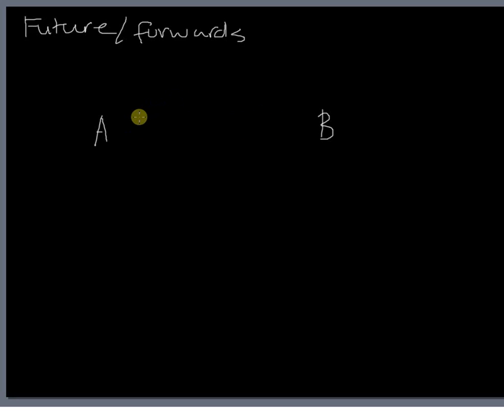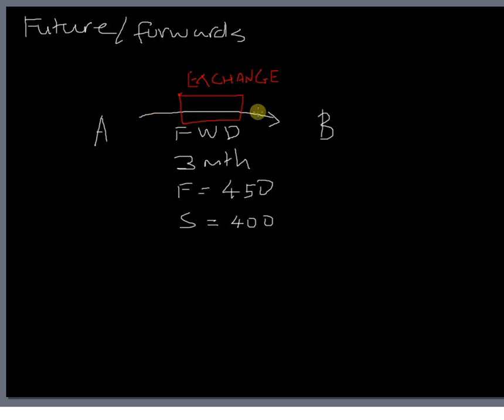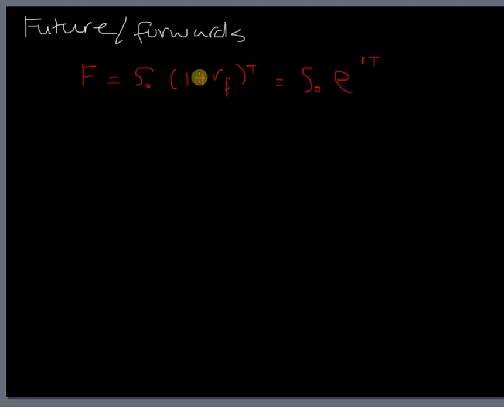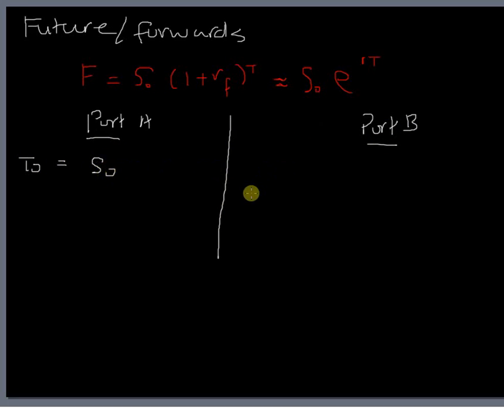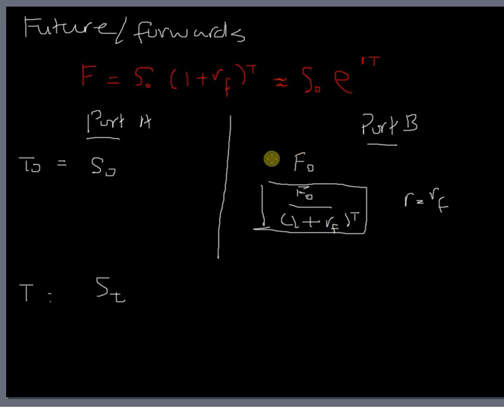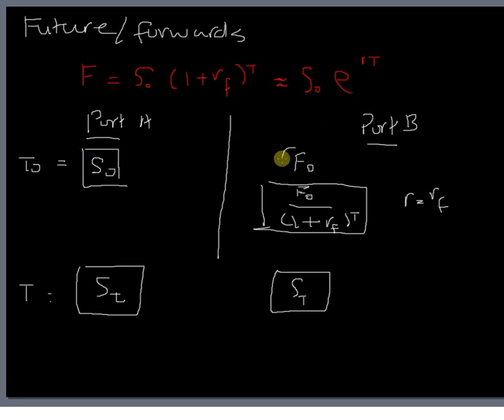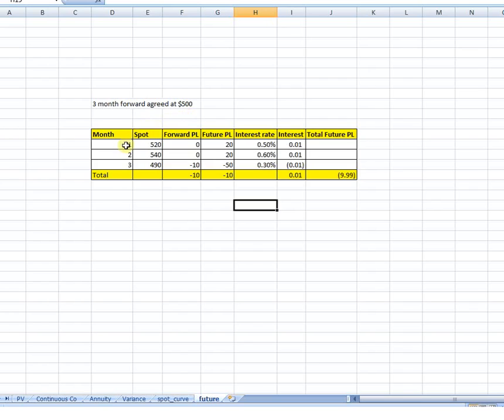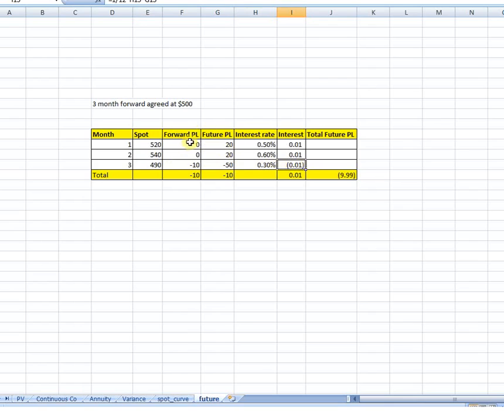Futures and forwards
This lecture discusses how to price forwards and futures.